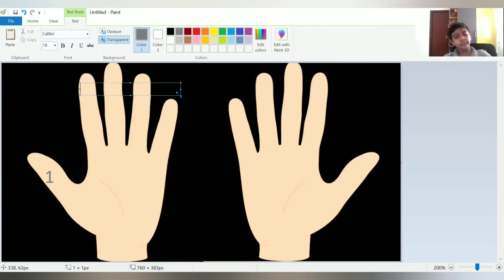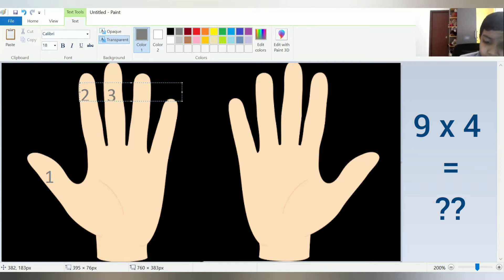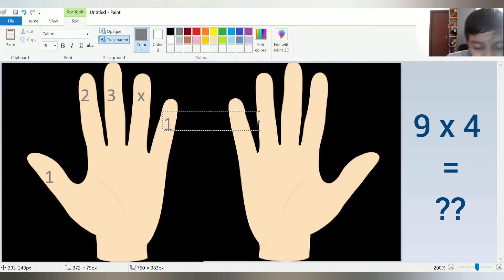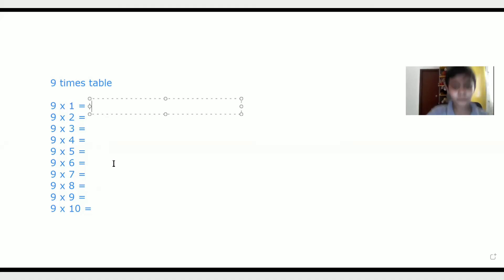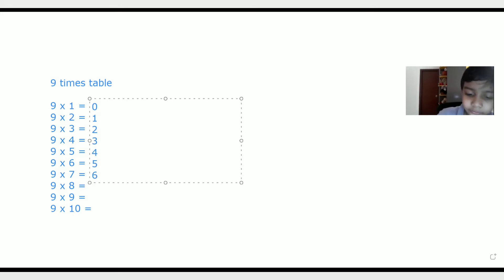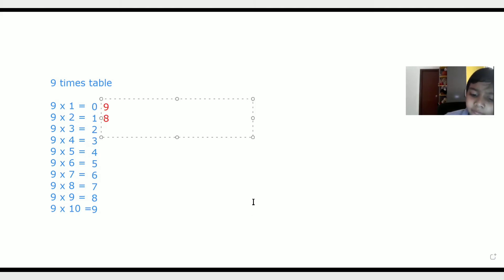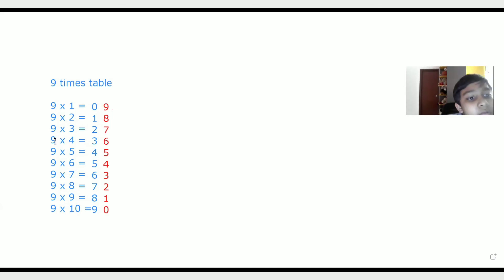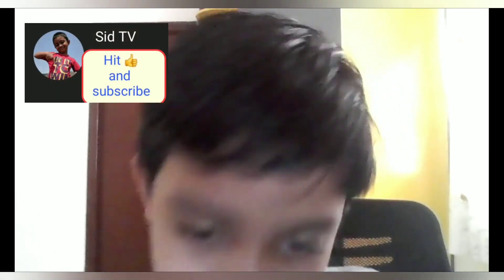SID TV | Maths 9 tables trick | 9 tables made easy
2 simple and easy to remember methods to learn nine tables